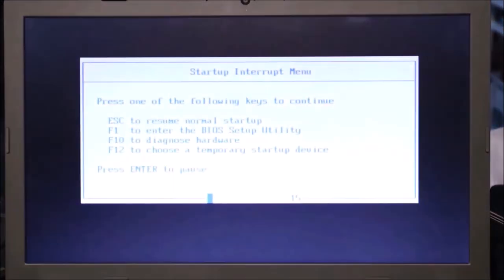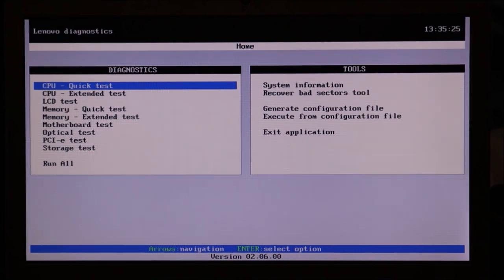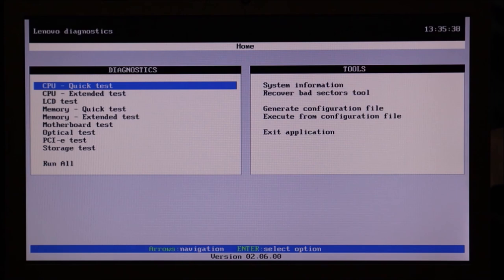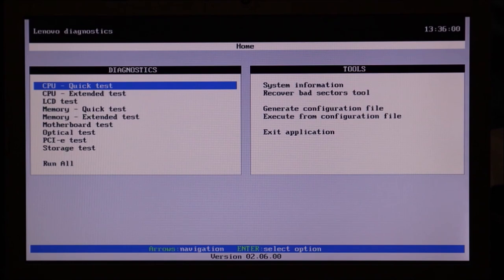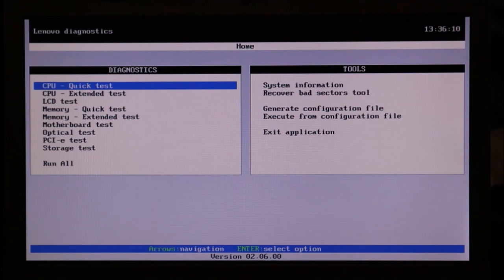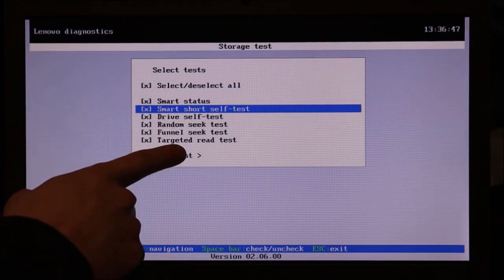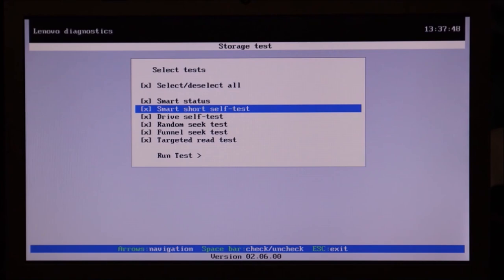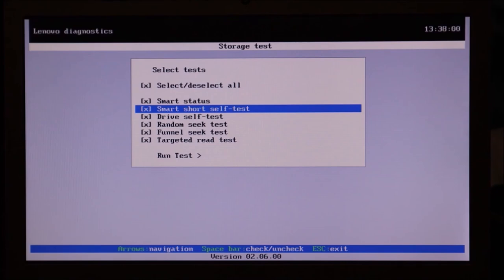How To Fix Lenovo No Hard Drive Found - Hard Drive Not Detected or Installed Error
This video will start you off on the troubleshooting process for No Hard Drive, Hard Drive Not Detected, Hard Drive Not Found, Hard Drive Not Installed, etc. errors on your Lenovo computer.  Keep in mind, some Lenovos have diagnostic software and some do not.  So you may or may not have access to that tool to help you.

FAQ's:
If you have tried all the steps seen here with no luck, and if the diagnostic test showed the computer to be healthy or if you were unable to run it for some reason, we would next try a new install of Windows.  You can see how to do that here;

Q:  The diagnostic test says my HDD is not installed or to check cables?
A:  If the diagnostic scan shows your HDD to not be installed or it cant see it, that means your HDD may be loose or bad.  Try 'Reseating' the HDD first as seen here in this video.  Try the diagnostic test again.  If it fails to change the scan, I would then replace the HDD and install an Operating System to the new one.  You can see how to do that here;

Q:  I cant change the Legacy / UEFI options.
A:  If you cannot change the Legacy vs. UEFI settings, move on and try the rest of the steps in the video.  Were you able to run the diagnostic scan?  What was the result?